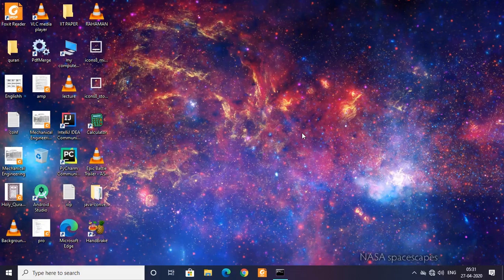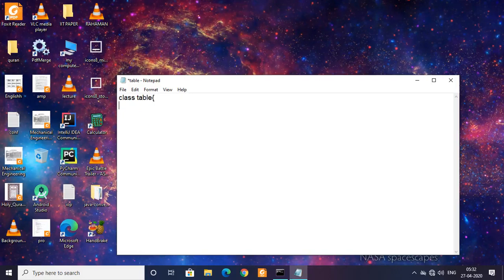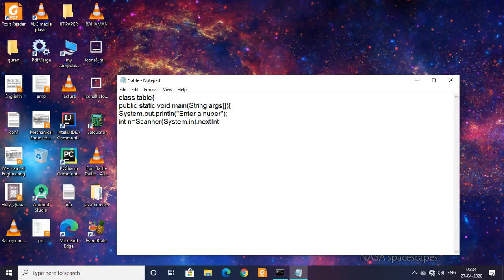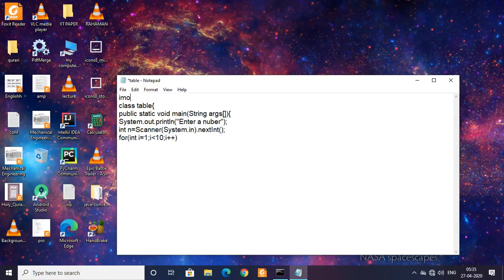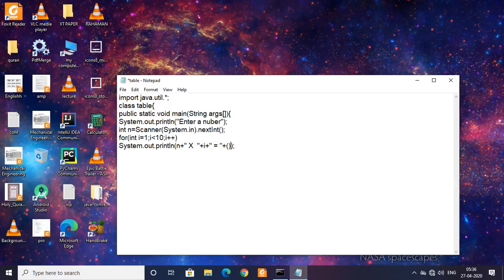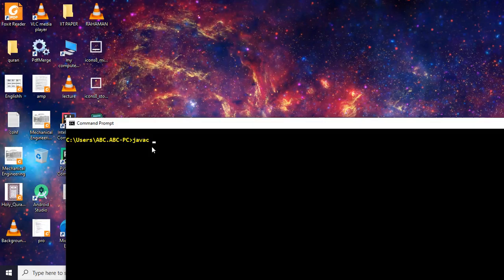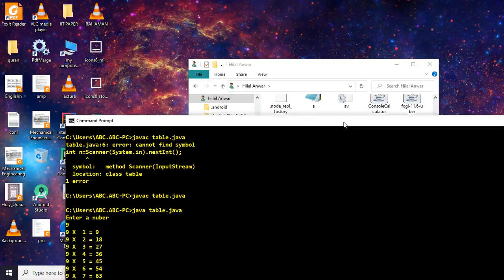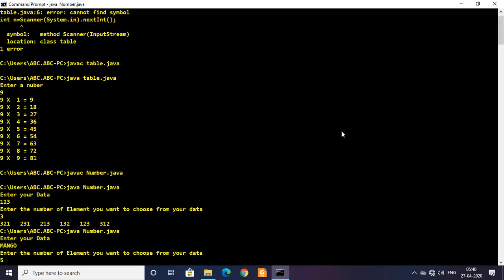How to make a java class run using terminal